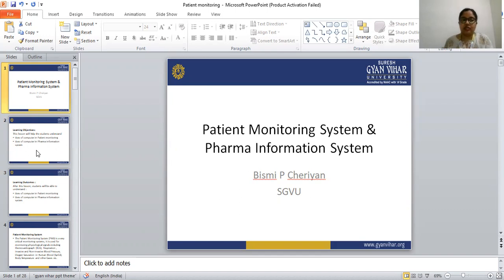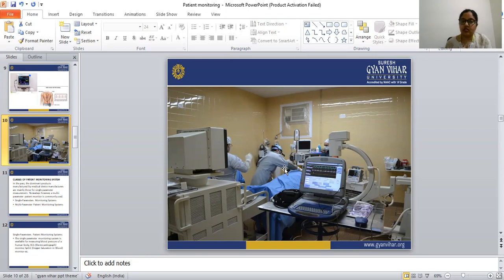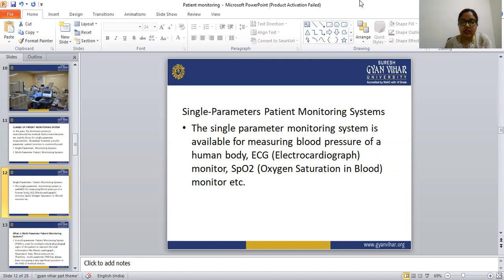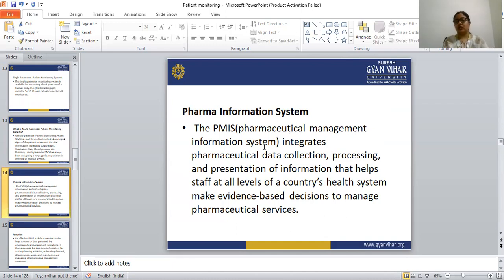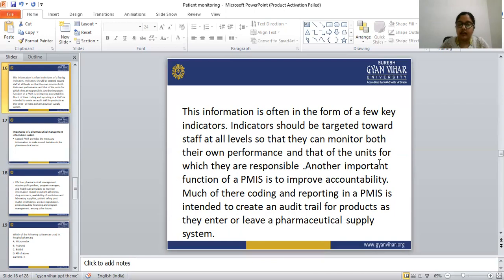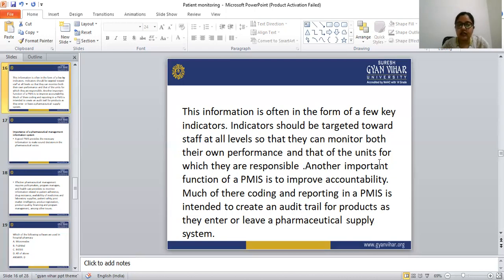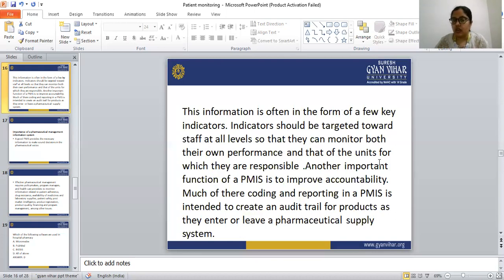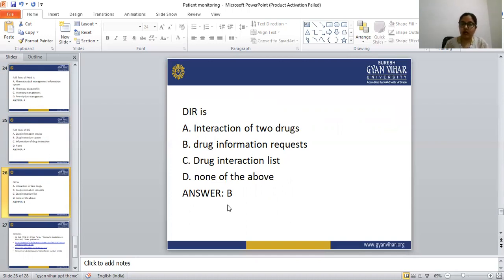BINARY ADDITION, BINARY SUBTRACTION, BINARY DIVISION, BINARY MULTIPLICATION_Bismi P Cheriyan_SGVU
Binary arithmetic is essential part of all the digital computers and many other digital system.It is a key for binary subtraction, multiplication, division. There are four rules of binary addition. Binary multiplication is similar to decimal multiplication. It is simpler than decimal multiplication because only 0s and 1s are involved. There are four rules of binary multiplication. Binary division is similar to decimal division. It is called as the long division procedure.